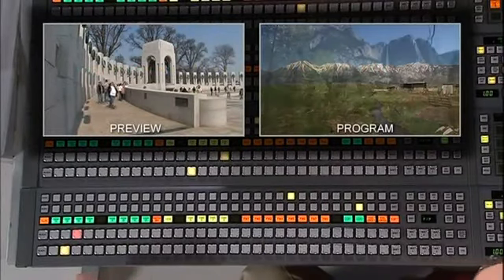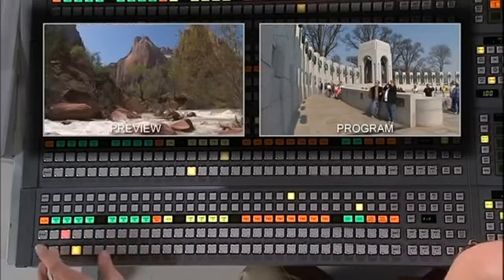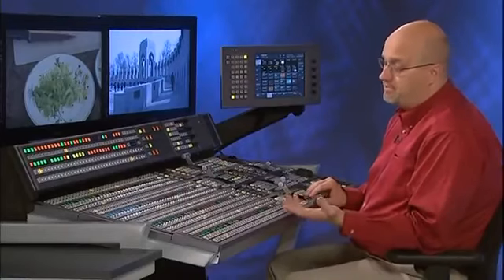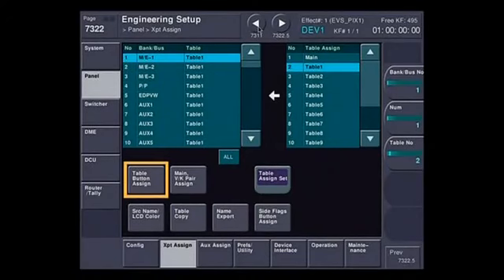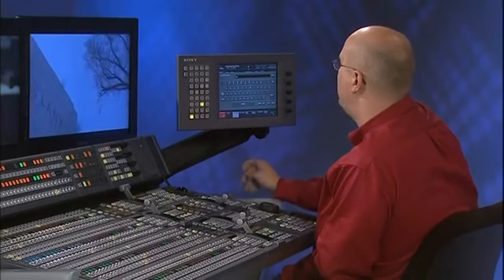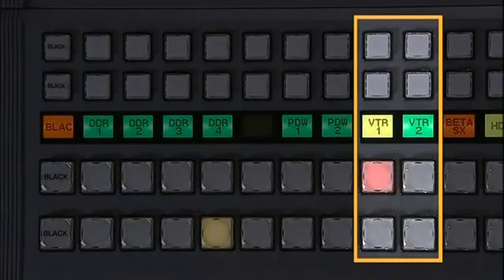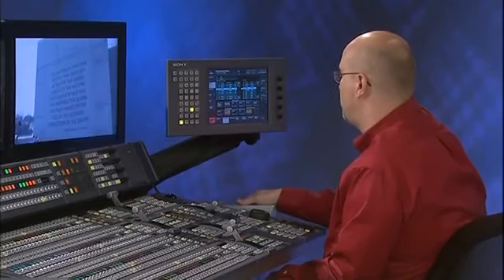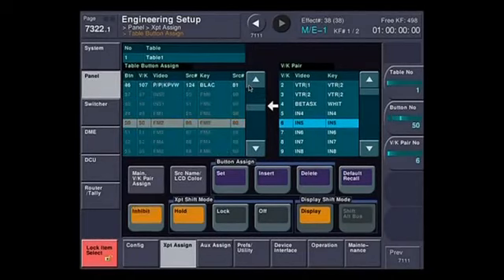MVS 8000 Crosspoints & Sources